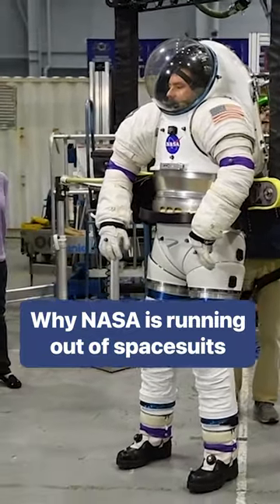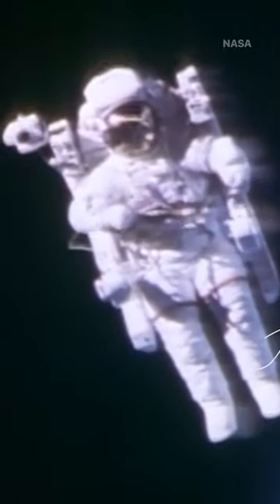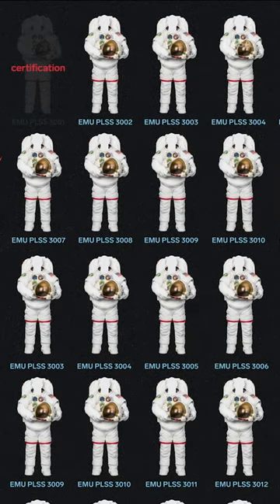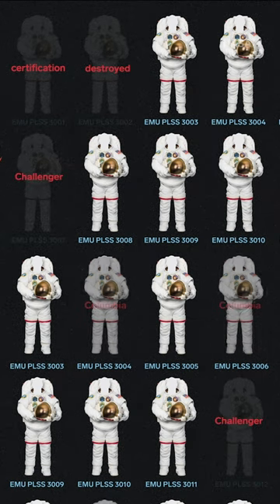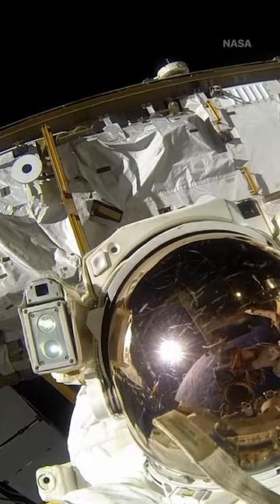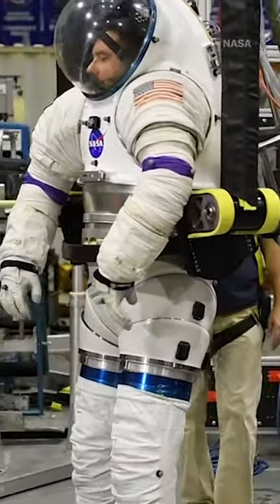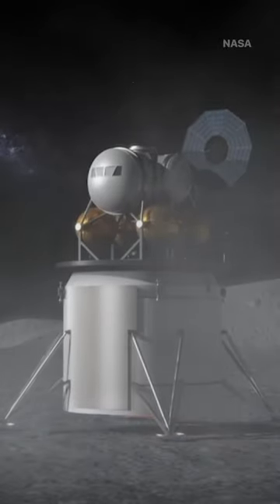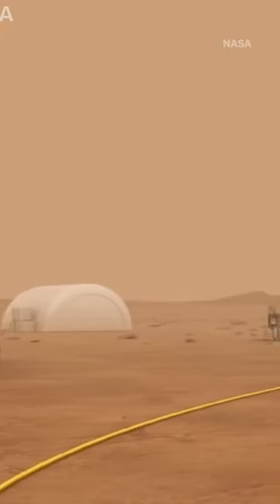NASA is running out of spacesuits.